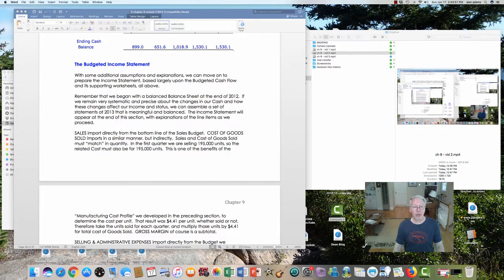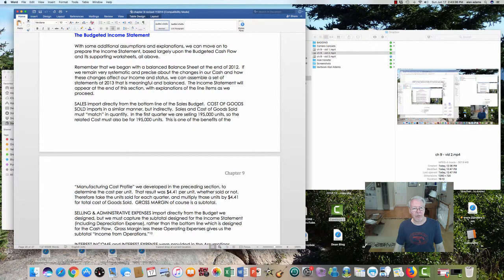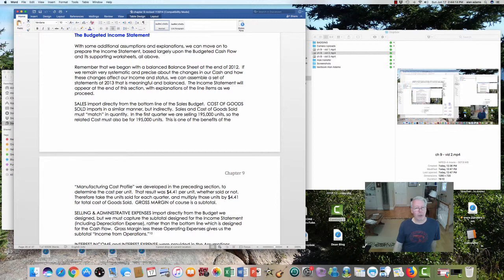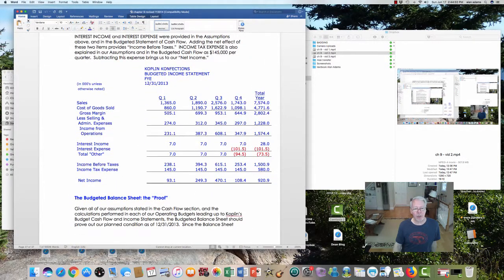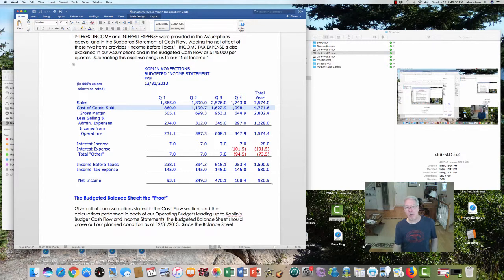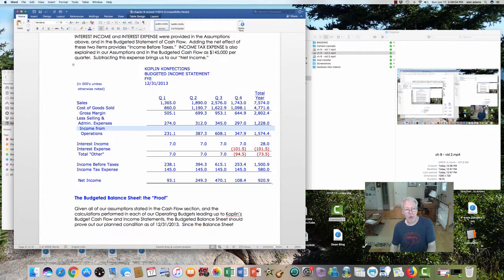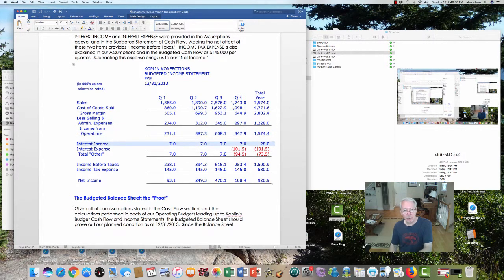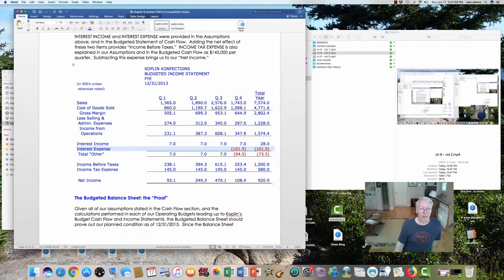ch 9 vid 4